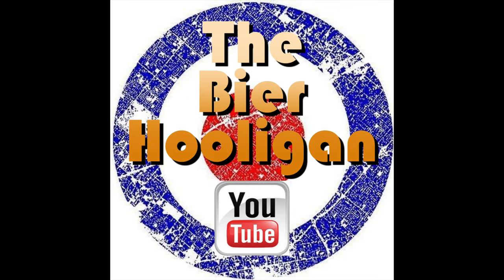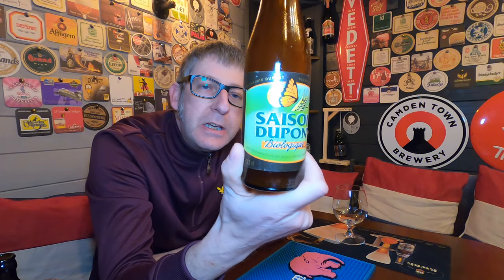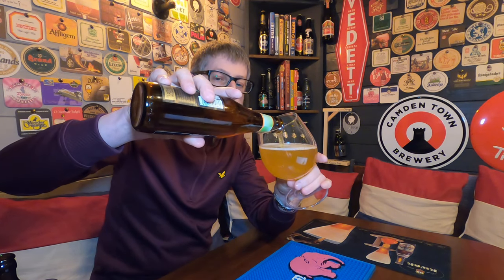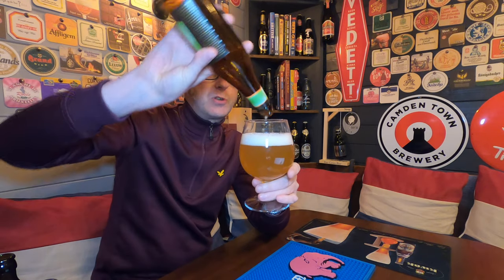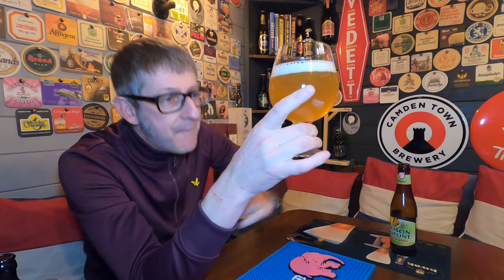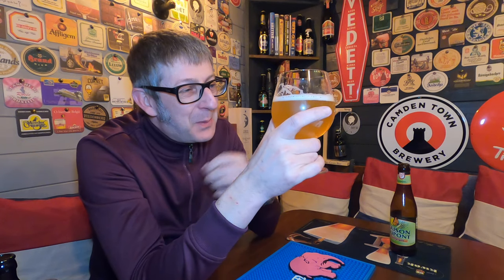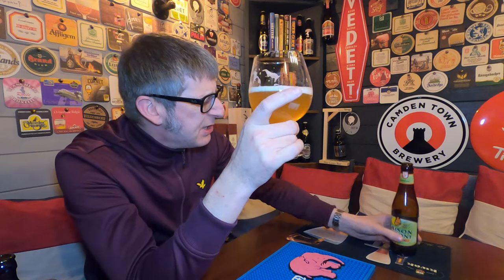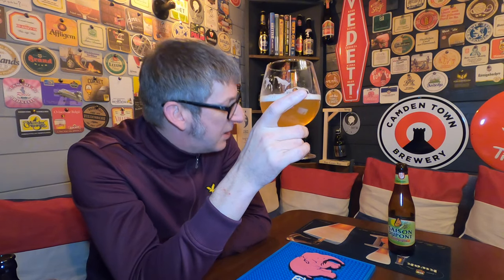Saison Dupont Biologique | Brassiere Dupont